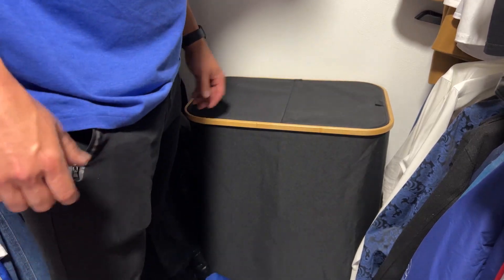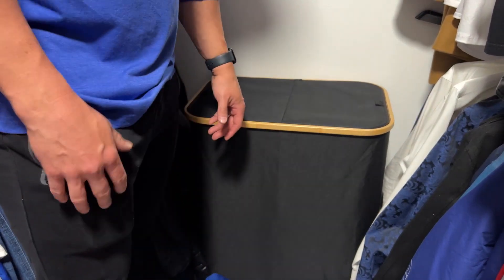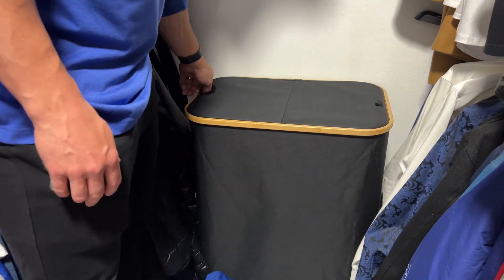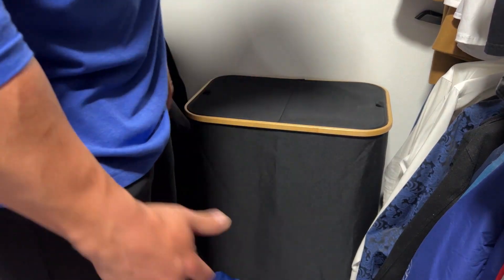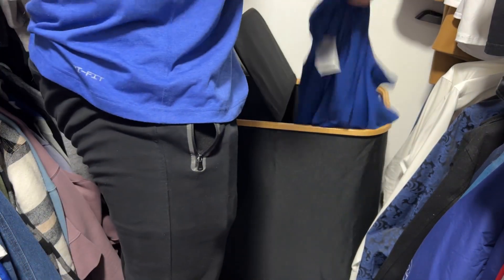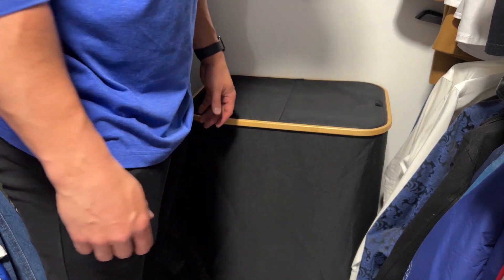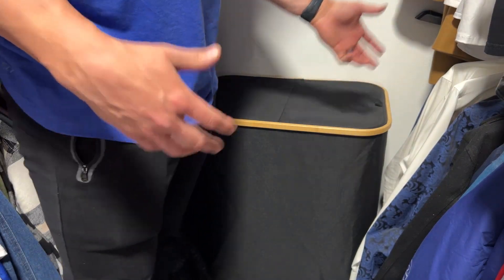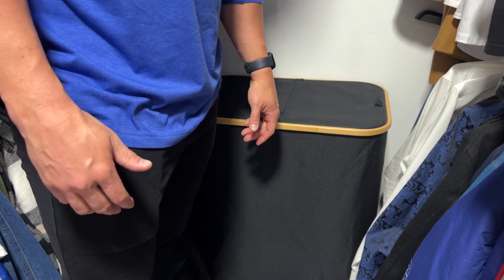DOFASAYI 145L Laundry Hamper with Lid Clothes Hamper with 2 Section Removable Laundry Bags and Bam